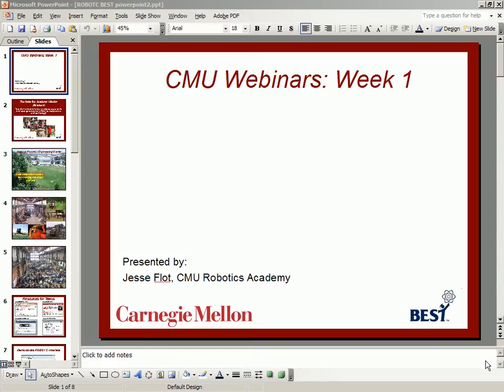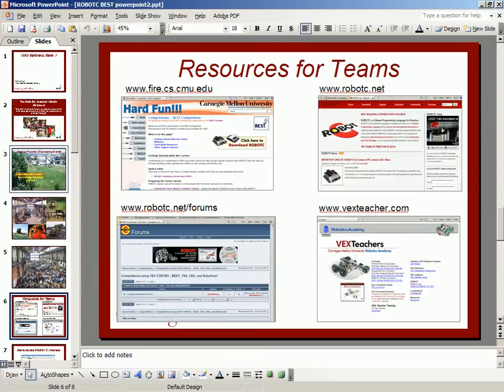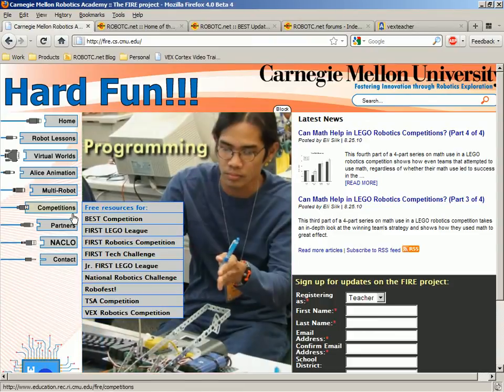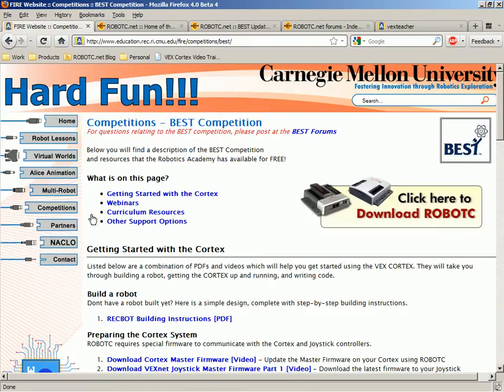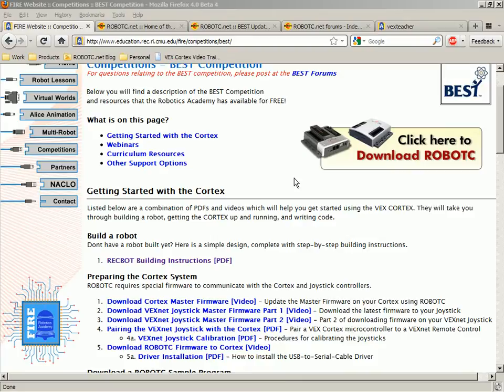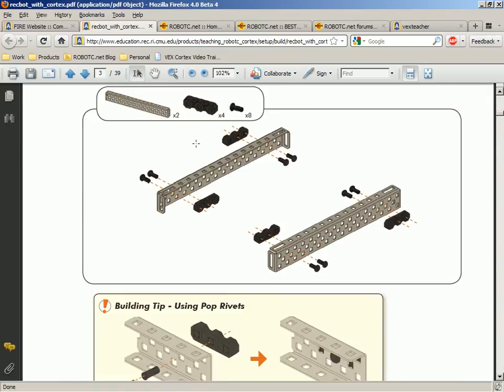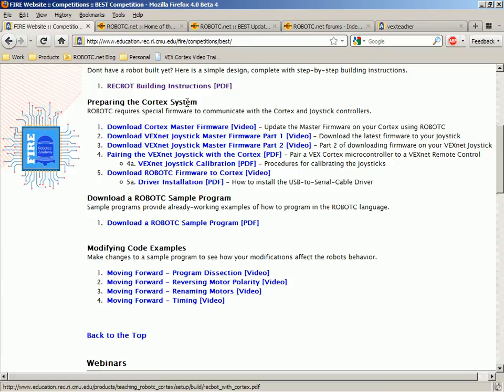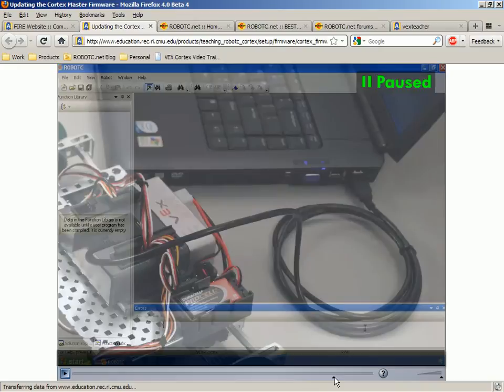ROBOTC: Training for BEST Robotics: Week 1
ROBOTC resources available to BEST Robotics Teams.